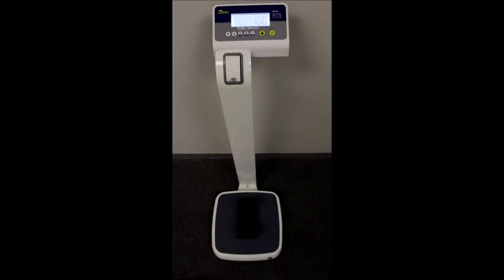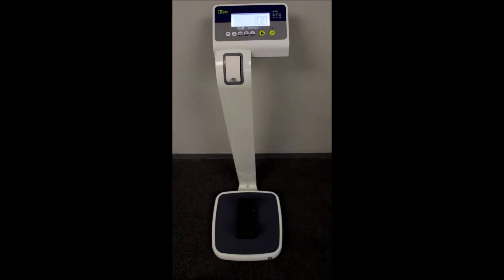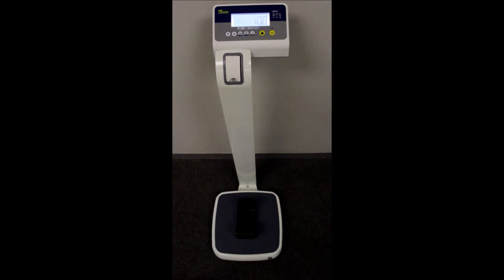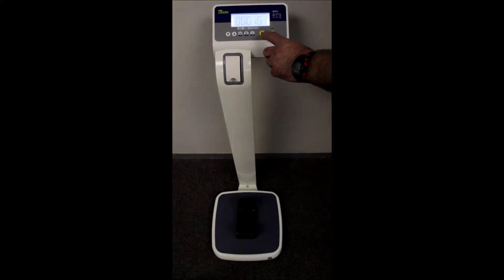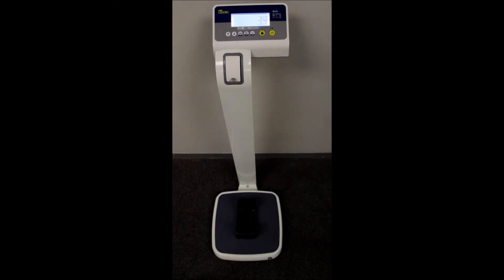Micro Digital Physician Scale with BMI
Micro Digital Physician Scale with BMI and height rod